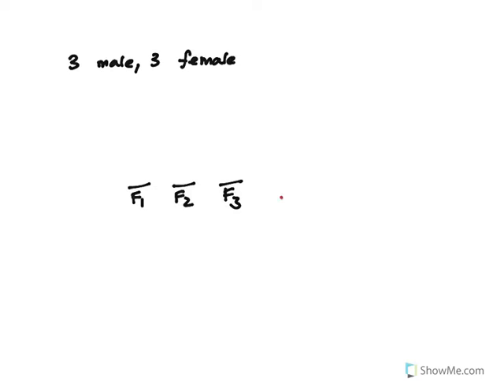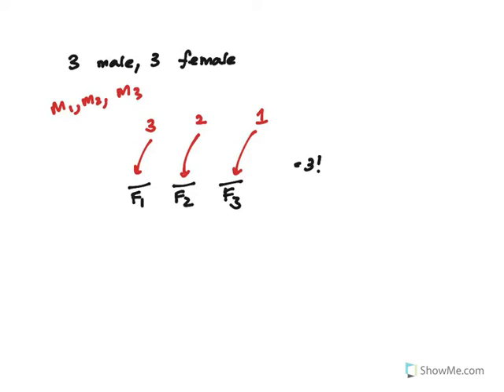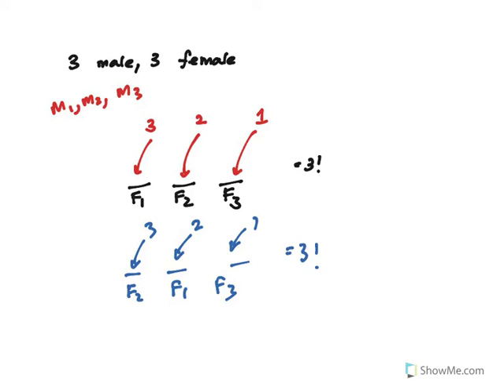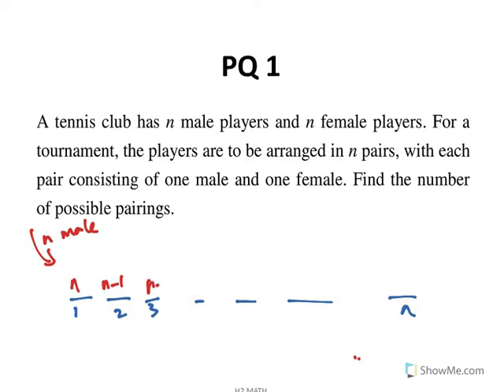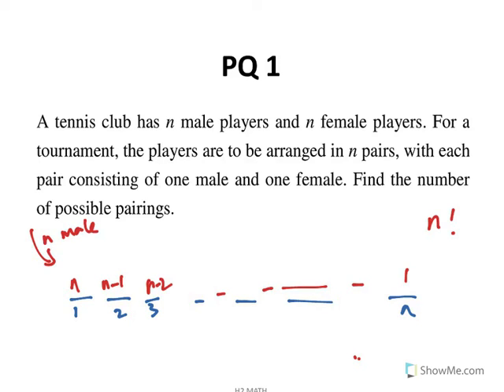2018 P&C Tutorial PQ1